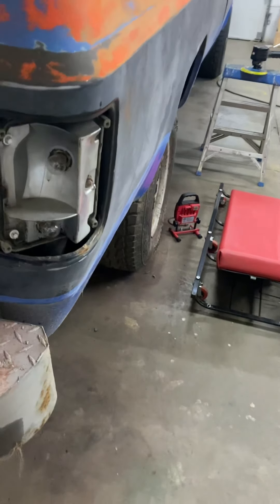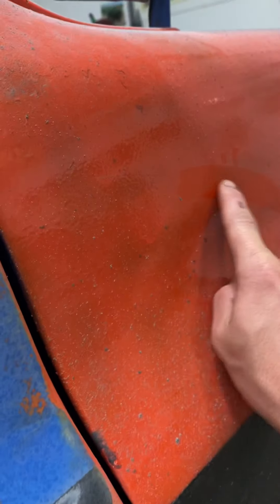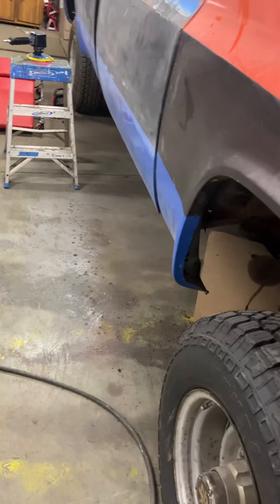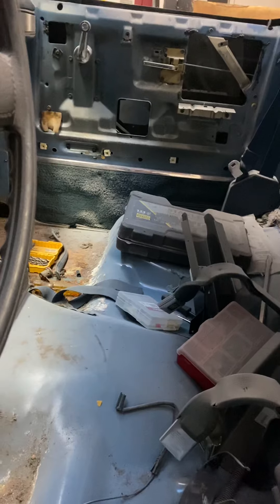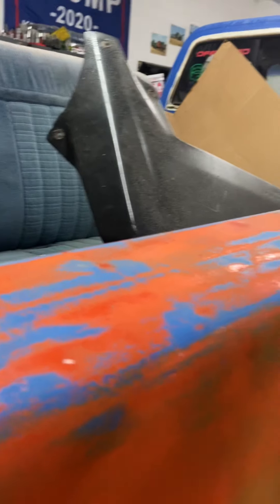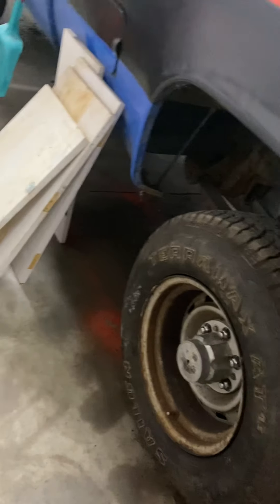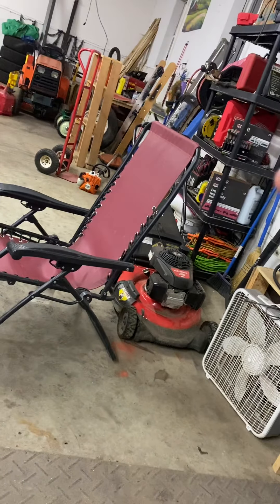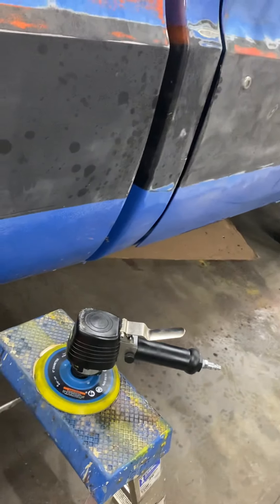Square body project part 2